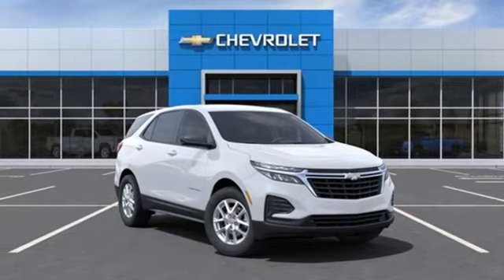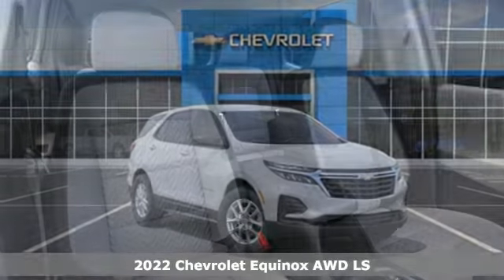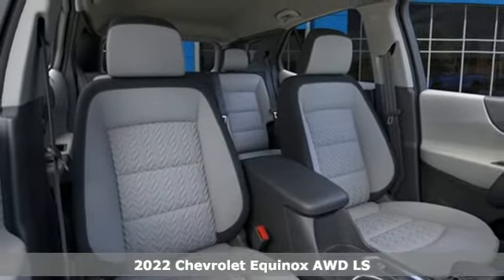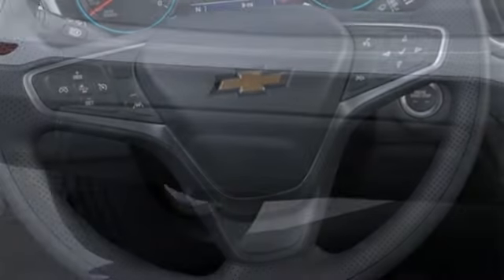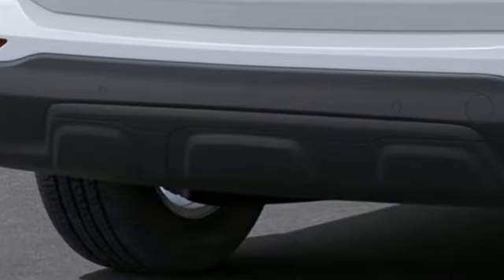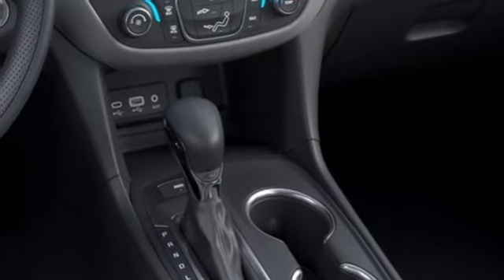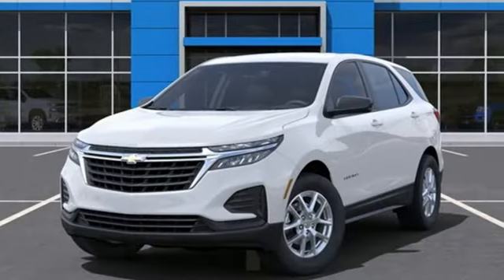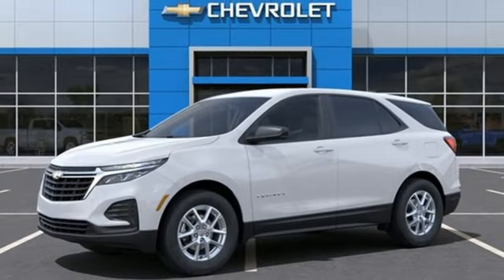New 2022 Chevrolet Equinox Lima OH Dayton, OH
Year: 2022
Make: Chevrolet
Model: Equinox
Trim: LS
Engine: 1.5L DOHC
Transmission: 6-Speed Automatic Electronic with Overdrive
Color: White
Interior: Medium Ash Gray
Stock #: 47829CV
VIN: 3GNAXSEV7NS247829
Summit White 2022 Chevrolet Equinox LS AWD 6-Speed Automatic Electronic with Overdrive 1.5L DOHC Chevy MyLink Touch Screen Infotainment System, Bluetooth, Backup Camera, Apple Carplay, Android Auto, Cruise Control.brbrRecent Arrival! 25/30 City/Highway MPGbrbrbrFamily owned and operated since 1918 , Lima Cadillac is a quality oriented, full service automotive dealership that prides itself on creating a positive atmosphere for all of our customers and employees based on trust, respect, honesty, and integrity. If at any time you have a question, please do not hesitate to contact a Lima Cadillac professional online or give us a call at ! Please note the advertised price does not include sales tax, vehicle registration fees, other fees required by law, finance charges and any documentation charges. Dealership not responsible for equipment inaccuracies.

Address:
2200 N Cable Rd